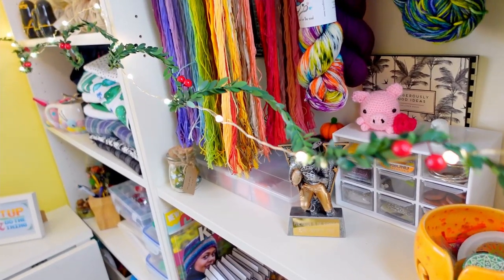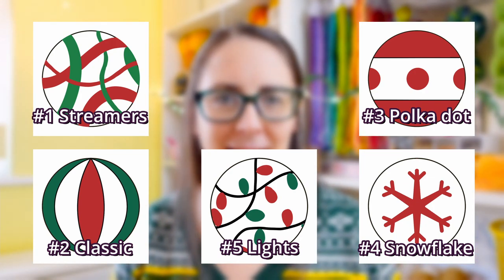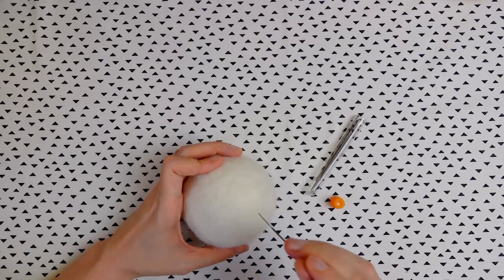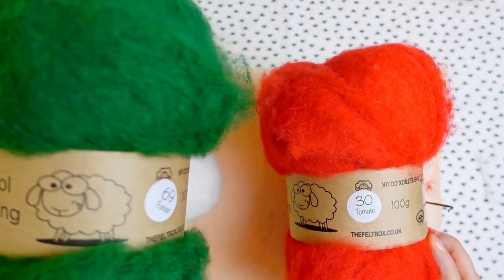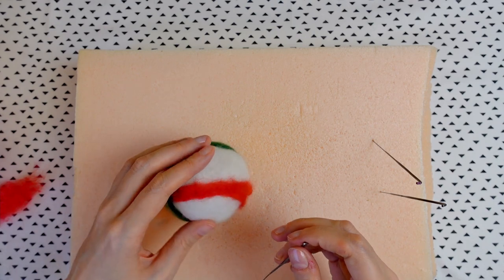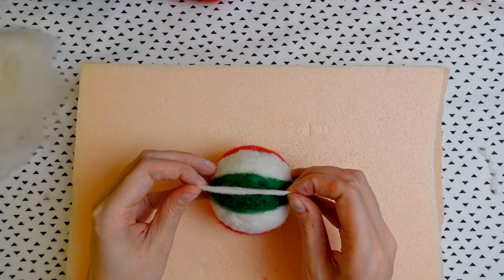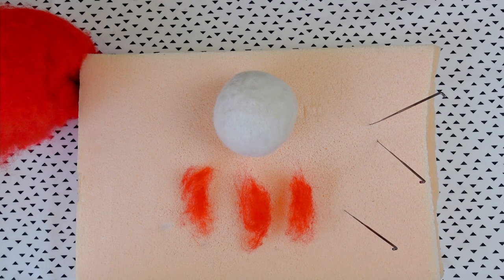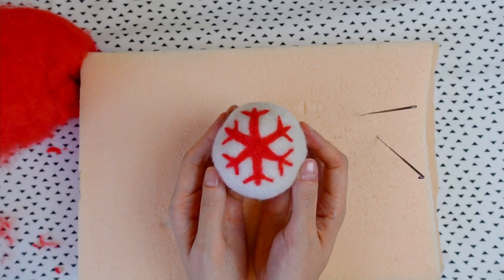5 Easy needle felted bauble ideas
The festive season is well underway and I don’t know about you but having a new bauble or two for the tree each year is just a bit of a fun tradition in our house. So this year, let’s needle felt five of the things!

Needle felted baubles are quick and easy to make and they’re great gifts too, so let’s break out the needles and get Christmassy up in here.

00:00 Intro & materials
01:00 The five designs
01:17 Needle felting balls
03:43 Design 1: Streamers
05:19 Design 2: Classic
06:18 Design 3: Polka dot
07:32 Design 4: Snowflake
08:40 Design 5: String lights
10:08 Finishing your baubles
12:40 Reveal

If you enjoy my videos please consider buying me a cuppa over